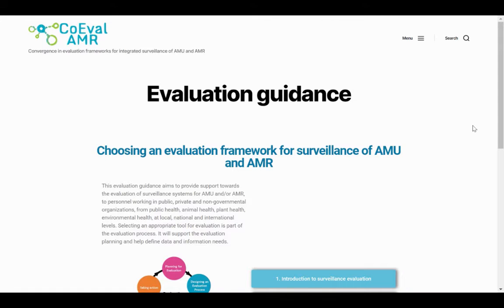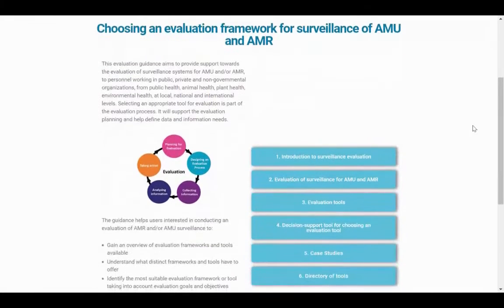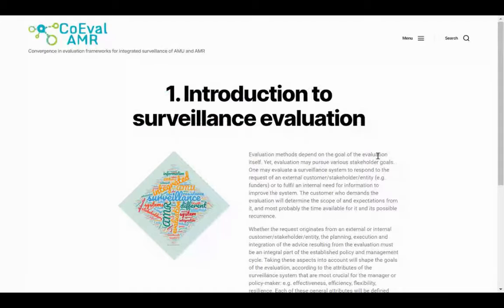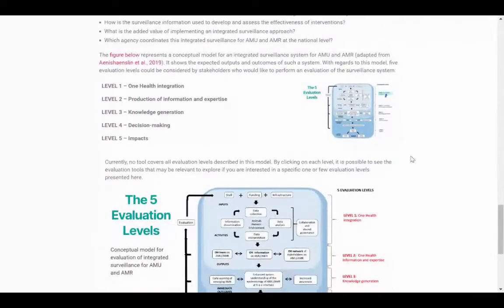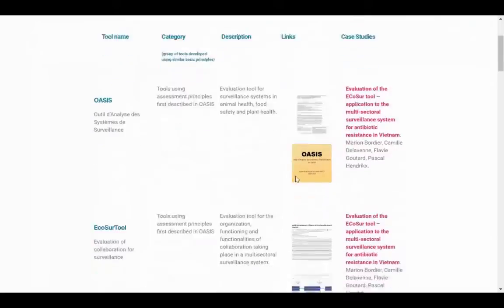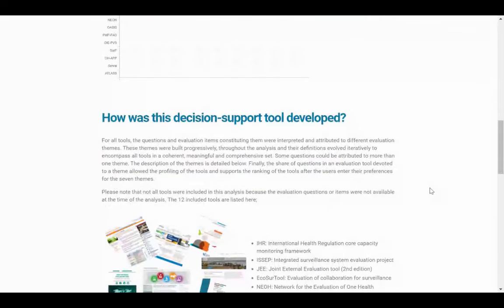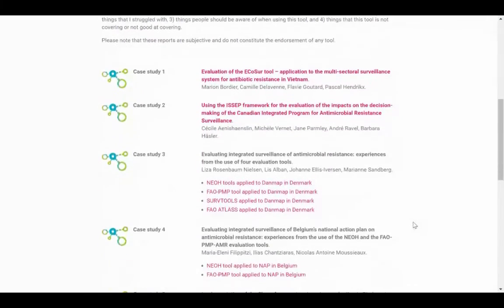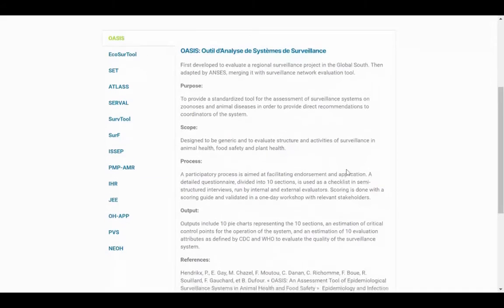Navigation of the CoEvalAMR guidance website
How to navigate the “Convergence in evaluation frameworks for integrated surveillance of AMU and AMR” (CoEvalAMR) guidance website.